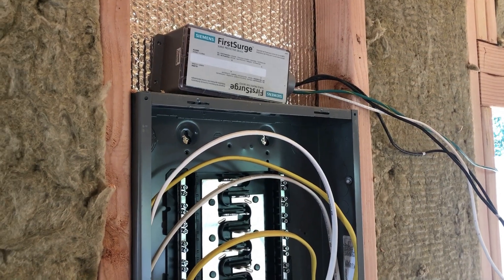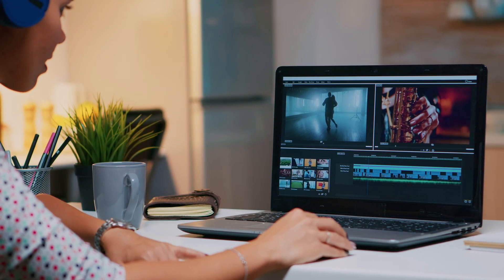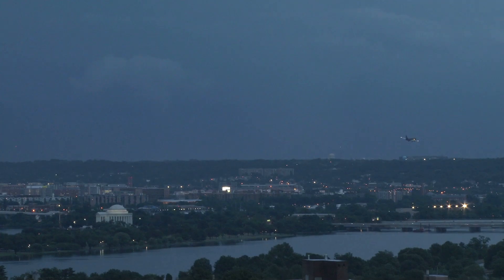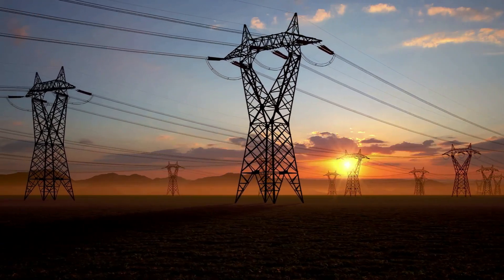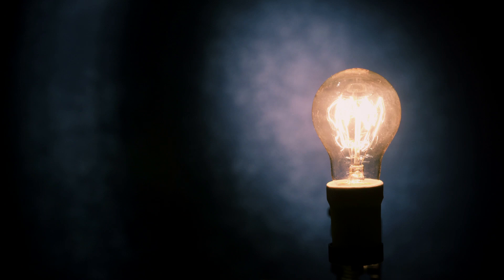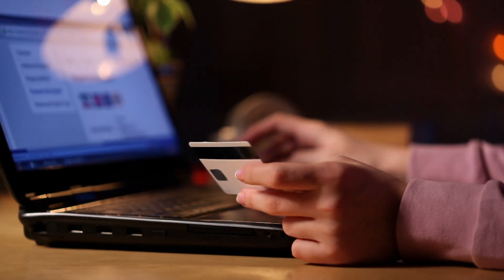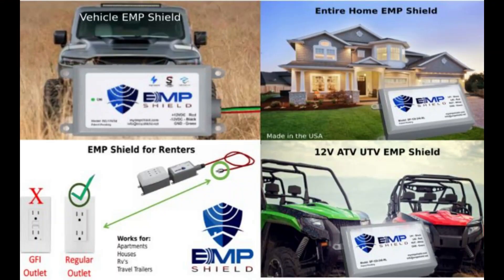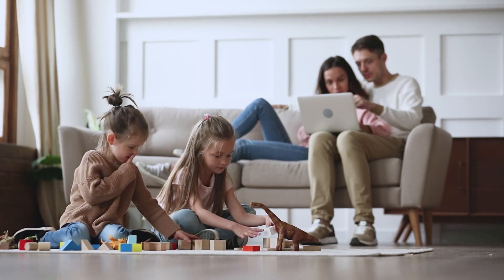🔴 EMP Protect Your Home form EMP Weapons or Power Surges ⚡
We backup our off grid homes with emp protection so you can service, lightning strikes, solar flares, or EMP weapons. We challenge you to do the same to protect you and your family.

We build sustainable prepper off grid shipping container home bunkhouses that are made to sustain life longer than the average outdoor shelter.
Apoca Outpost  shelters supply endless power, water, & sewage to ensure that forest fire and military contractors can focus more on their mission, than having to worry about refueling their resources.  We supply our Apoca Outposts to civilians for all your outdoor adventure needs.